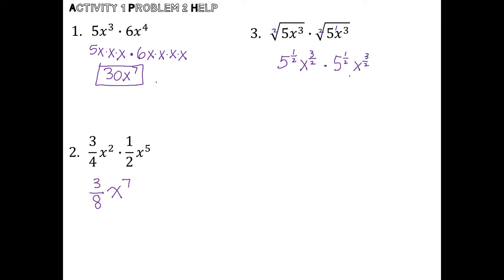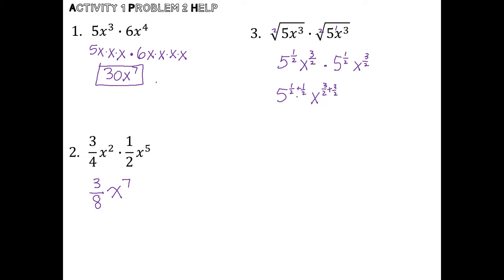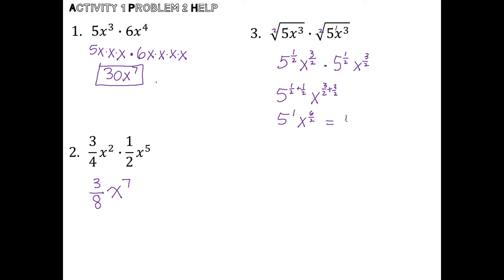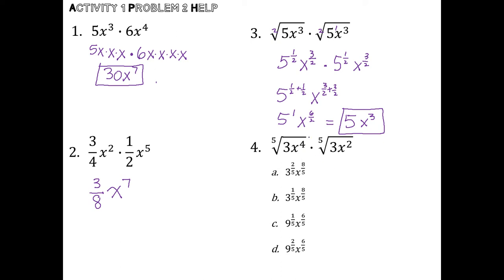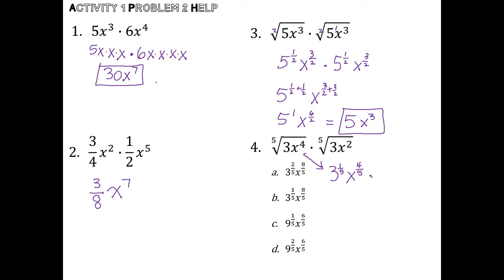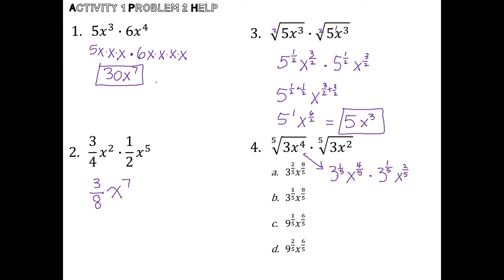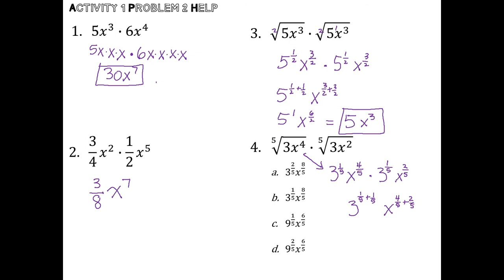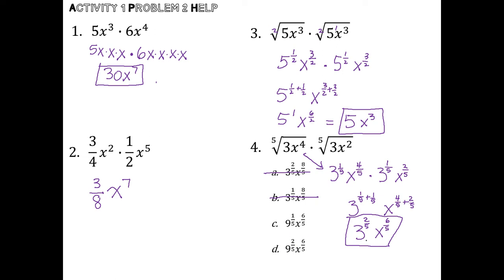FWPS Activity 1 Problem 2 Help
This is additional help to solve problem #2 from the FWPS district packet.
Converting from Radical form to Exponential form, then simplifying the expression.